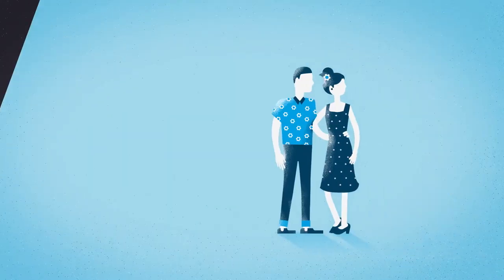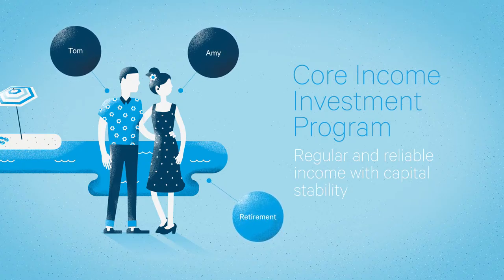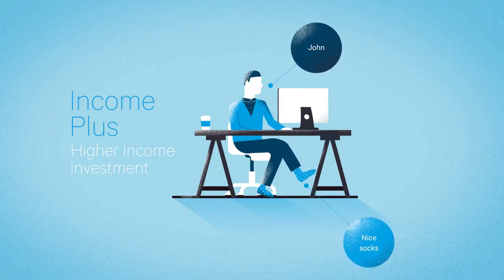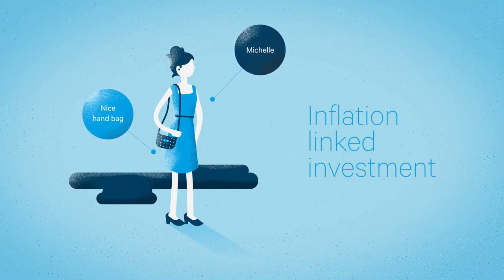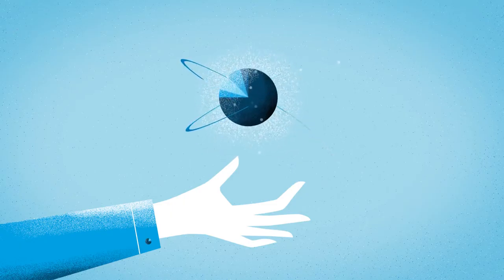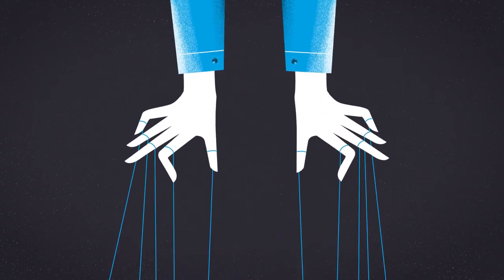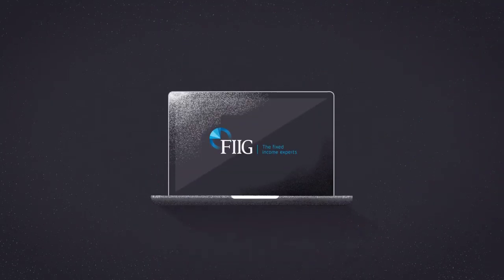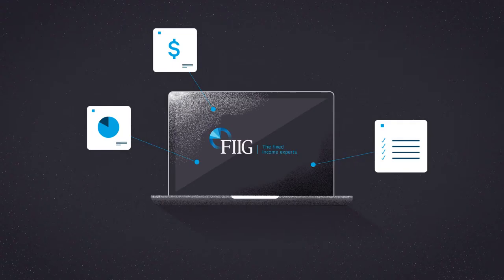Managed Income Portfolio Service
Direct bond ownership professionally managed – a simple scalable solution for advisors.